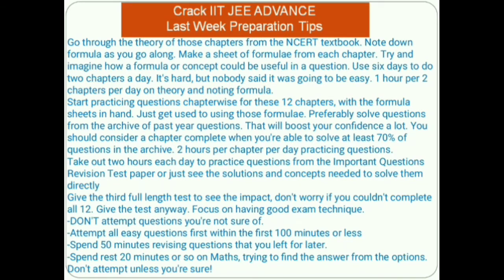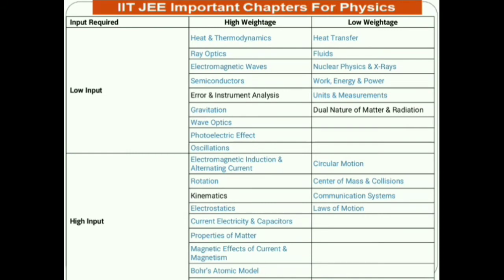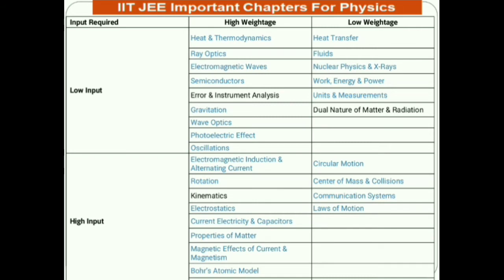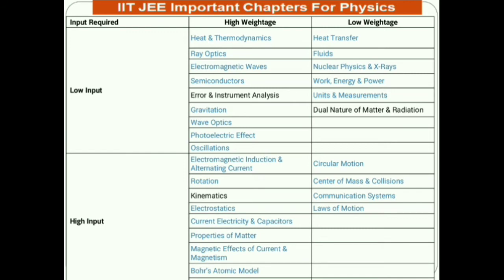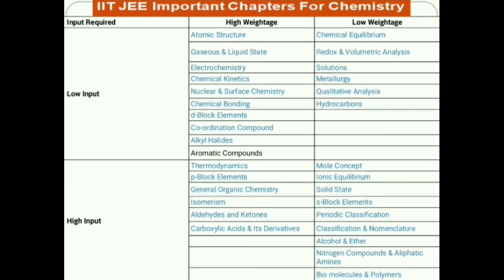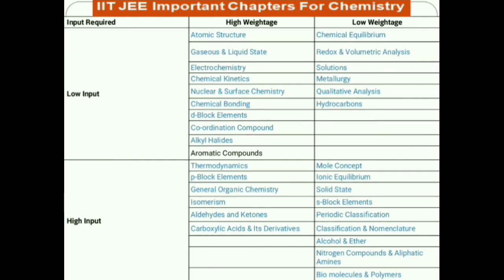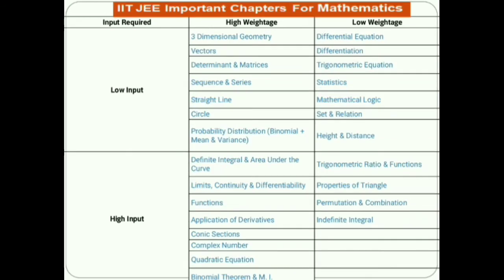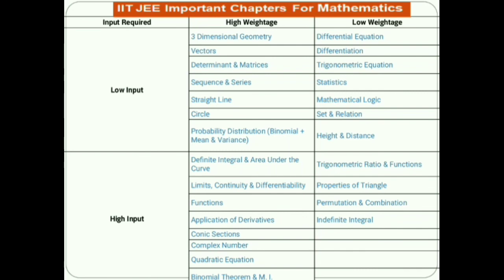TOPPER TIPS TO CRACK IIT JEE EXAM 2019 | Low Input High Weightage Topic | Imp Topics to Crack IIT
TOPPER TIPS TO CRACK IIT JEE EXAM 2019
Low Input  High Weightage Topic of IIT JEE 2019
Imp Topics to Crack IIT EXAM 2019
How to crack IIT JEE 2019

Crack IIT JEE Exam 2019 in 1 Week

Plant to crack IIT JEE 2019

CRACK IIT JEE Advanced 2019 | Last Week Preparation Tips | TRICKS to Get 200+ Marks in JEE ADVANCE

CRACK IIT JEE Advanced 2019 | Last Week Preparation Strategy & Tips to Get 200+ Marks in JEE ADVANCE

CRACK IIT JEE Advanced 2019
Last Week Preparation Tips for IIT JEE ADVANCE 2019
TRICKS to Get 200+ Marks in  IIT JEE ADVANCE 2019

You have cleared the JEE Main exam and now you are seeking answers for How to study for JEE Advanced. Only best students clear the JEE Mains and now you have to be at the top of the game to really have a chance to beat the tough competition. Before you start preparing to clear JEE Advanced, it is a good idea to know the paper pattern and the important topics that are frequently asked in the exam. You can also get JEE Advanced preparation tips from the experts to clear the exam with the top score and get into any one of the prestigious IITs. Let’s see the paper analysis to get a clear idea about the JEE Advanced paper. This will help you make a study plan for JEE Advanced accordingly.

JEE Advanced Paper Analysis
JEE Advanced is conducted in two parts- Paper- 1 and Paper- 2. The first paper is conducted from 9 AM to 12 noon and the second paper is conducted from 2 PM to 5 PM. By following the paper analysis you will get an idea to crack JEE Advanced exam.

2018 JEE Advanced Paper Analysis

CRACK IIT JEE Advanced 2018 | Last Week Preparation Strategy & Tips to Get 200+ Marks in JEE ADVANCE

CRACK IIT JEE 2019 EXAM IN 1 WEEK

Very Important topic to crack IIT JEE 2019

Low Input High Weightage  topic of IIT JEE
CRACK IIT JEE 2019 EXAM IN 1 MONTH

Important topic to crack IIT JEE 2019

important topic to be covered before iit exam
iit exam

IIT JEE ADVANCE 2019
ONLINE TUTORIAL FOR IIT JEE ADVANCE 2019
How to crack IIT JEE Advance Exam in 7 days
How to Crack IIT JEE Advance 2019 Exam in & days

Crack IIT JEE EXAM with low input
Guarantee success in IIT EXAM